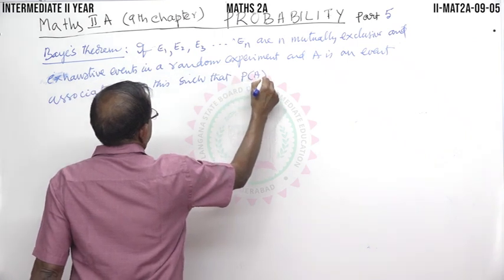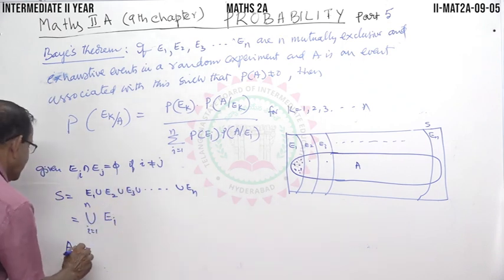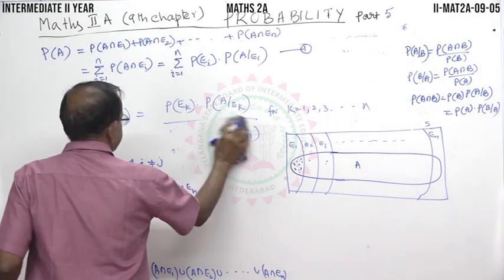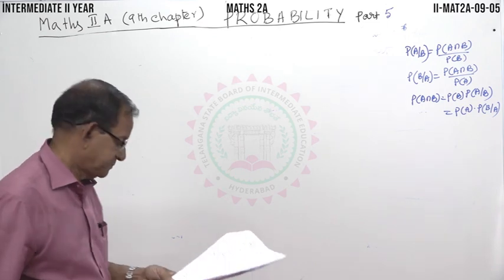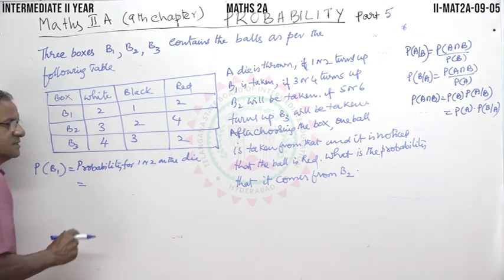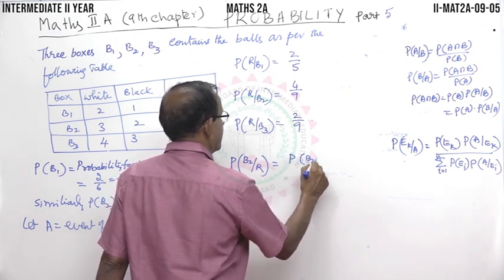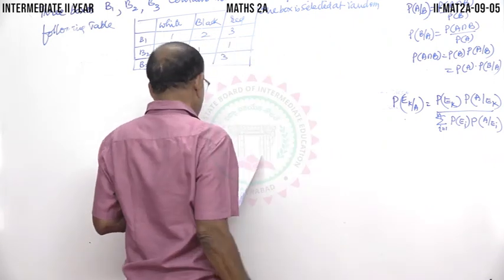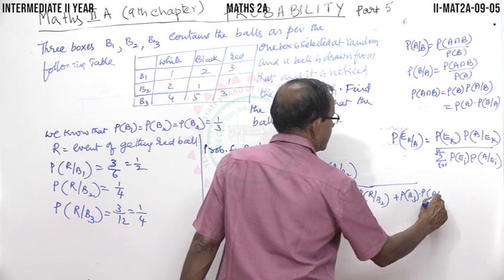PROBABILITY - PART - 5 (MATHEMATICS - 2A)